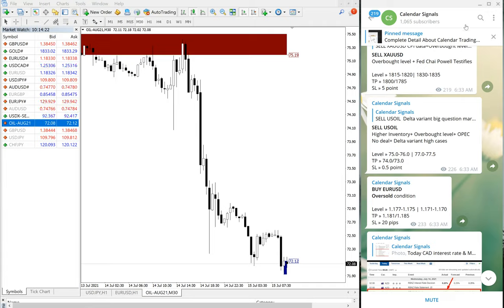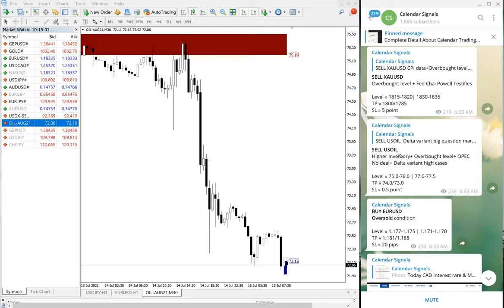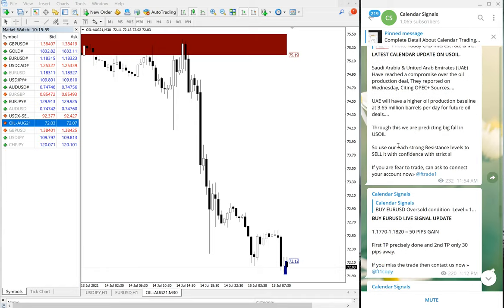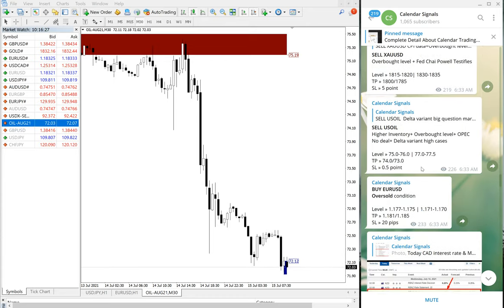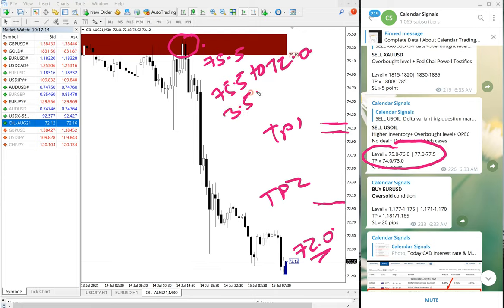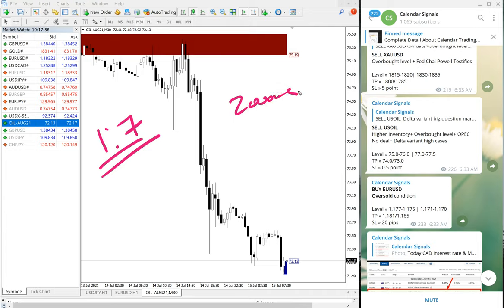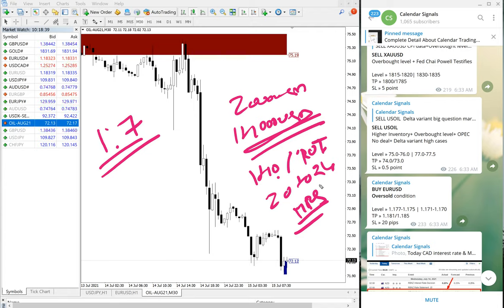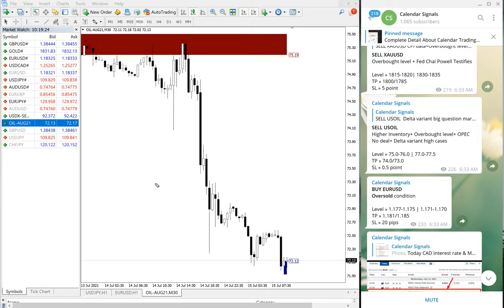14.7.21 CALENDAR SIGNAL - USOIL PERFORMANCE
TP1=74.0 and TP2=73.0 both reached!